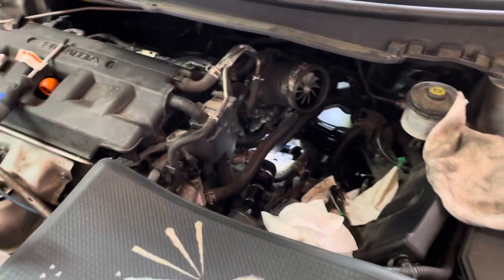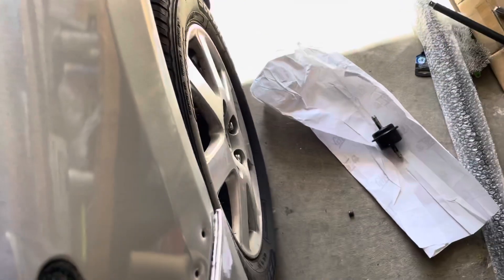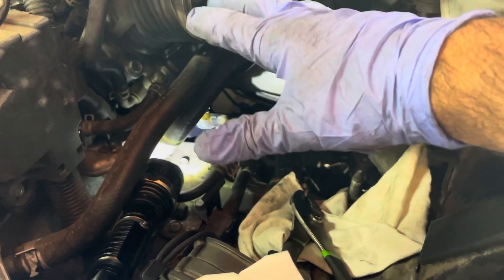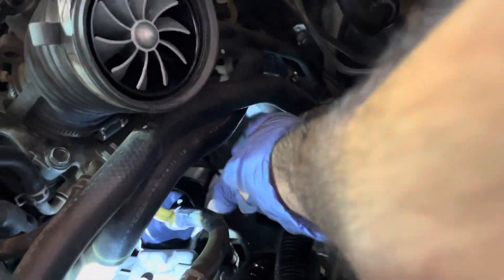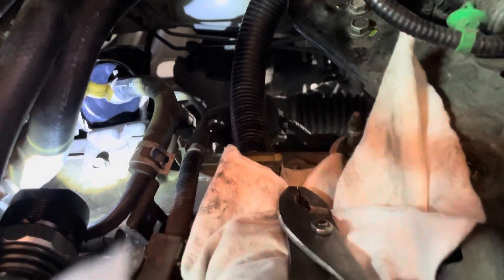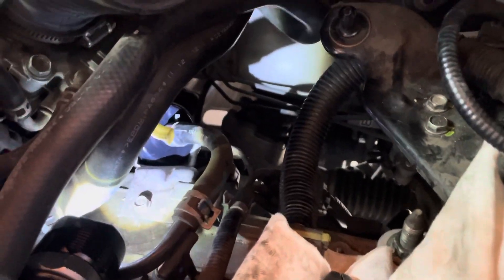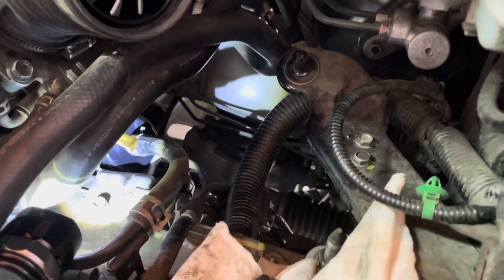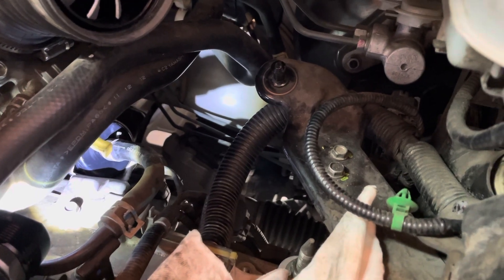2012 Honda Civic transmission oil filter change!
This is gonna save you a lot of time since all the videos I came across were very limited! The process is the same! Remove air filter box , 10mm socket or wrench to remove the oil filter clamp. Jiggle the hoses once you remove the clamps.